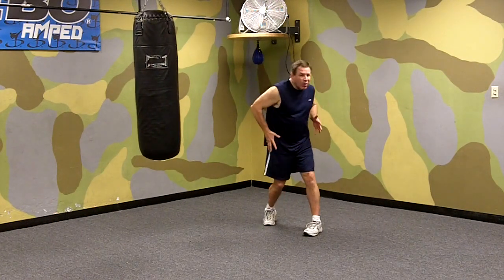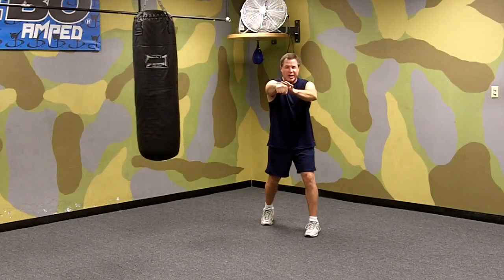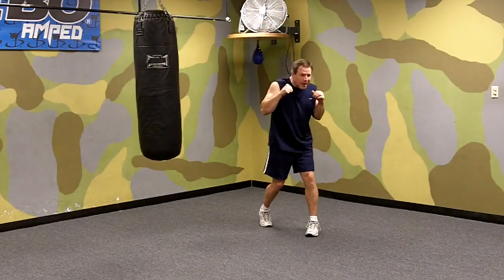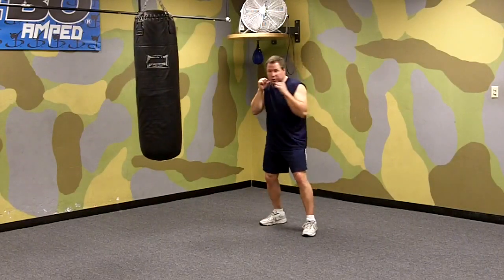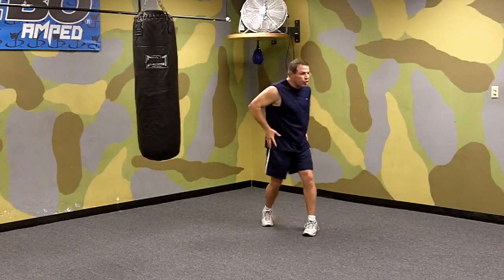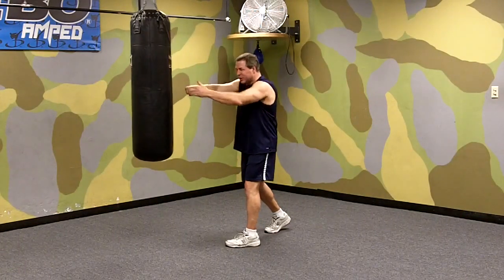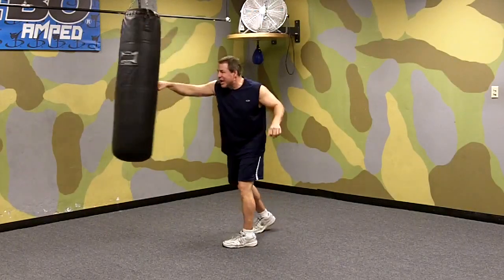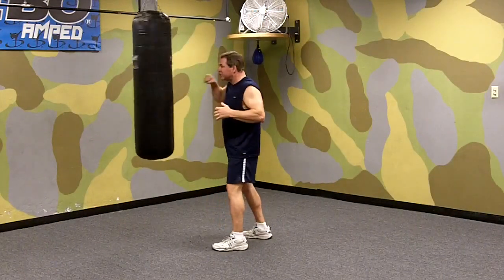Milstead Boxing and Fitness - How to throw a straight right